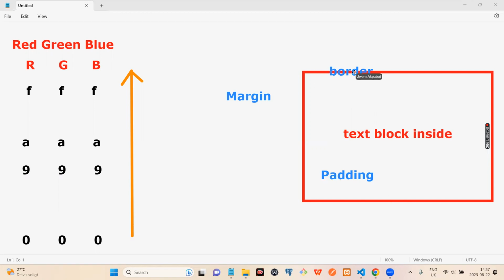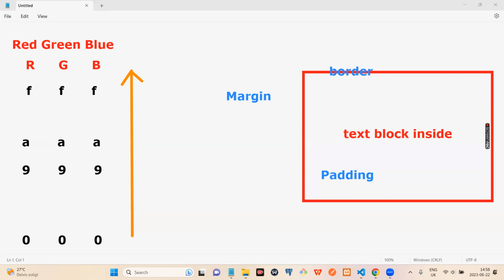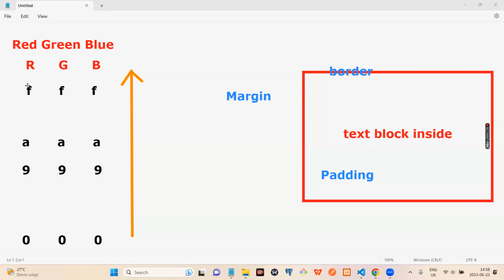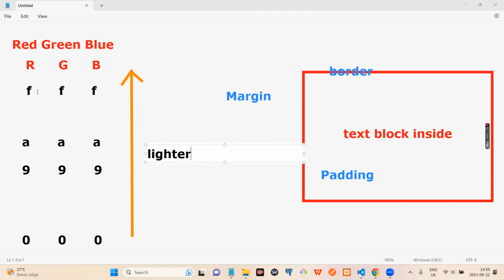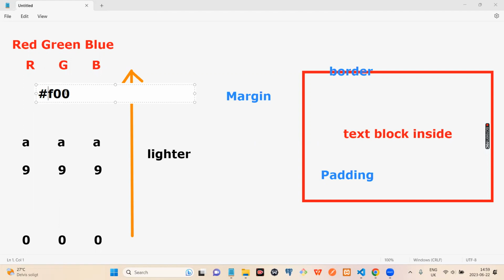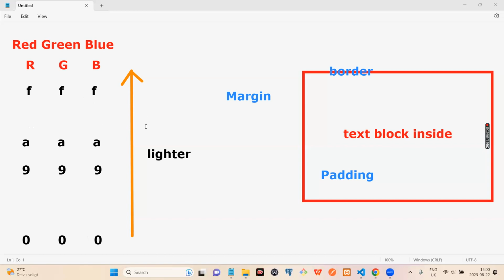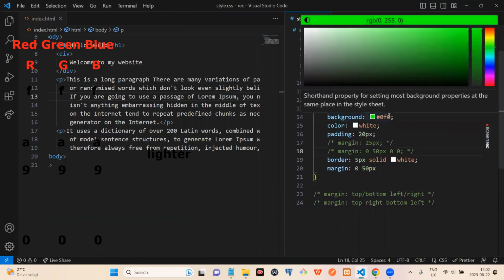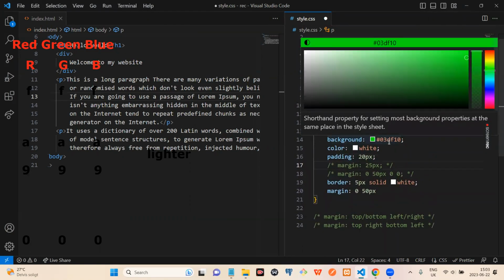4d. Use Hex Values in HTML to Mix Colors - Web Design with HTML and CSS